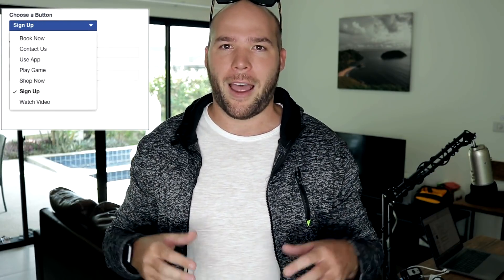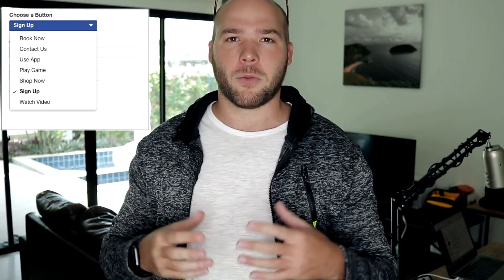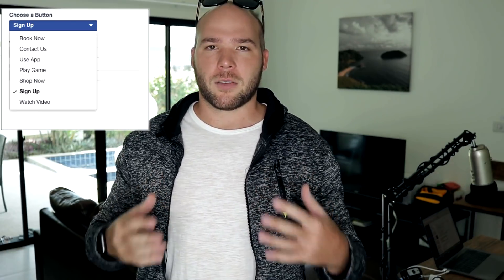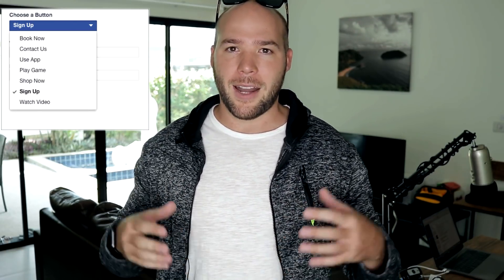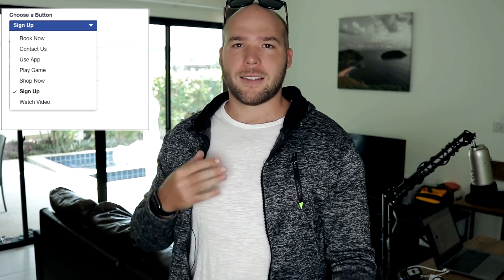Why Call-to-Action (CTA) Buttons Are a Terrible Idea - Facebook Advertising Tips